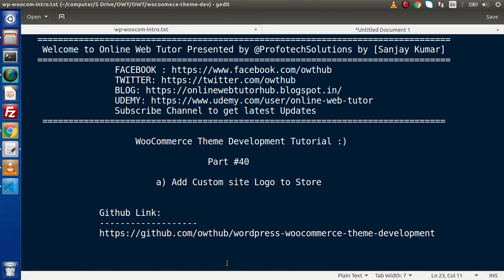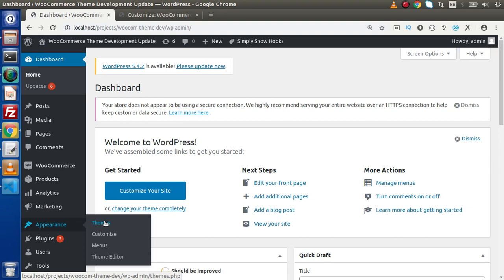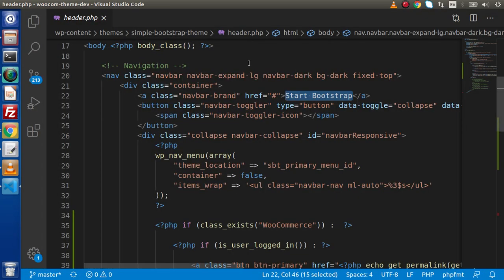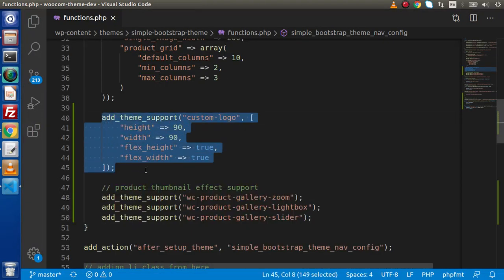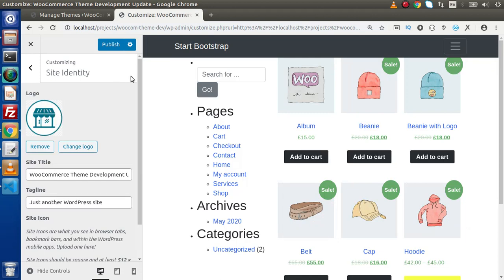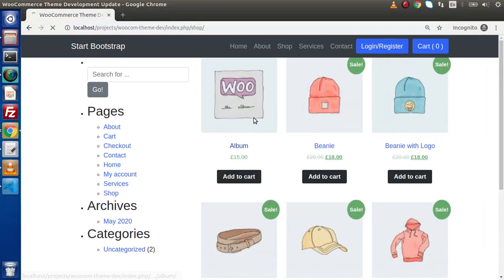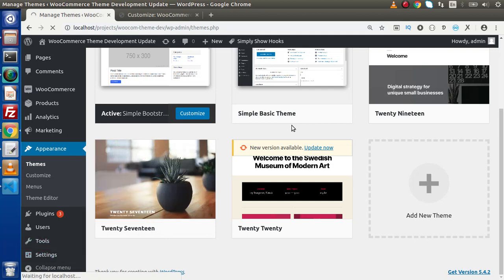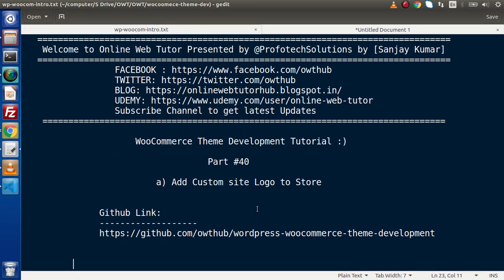Wordpress WooCommerce Theme Development Tutorials #40 Add Custom Logo to WooCommerce Store